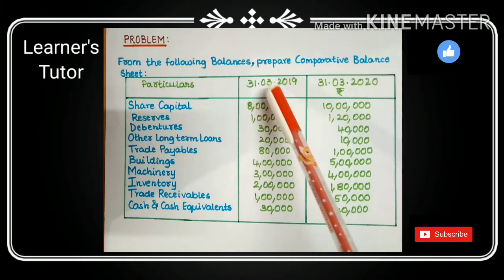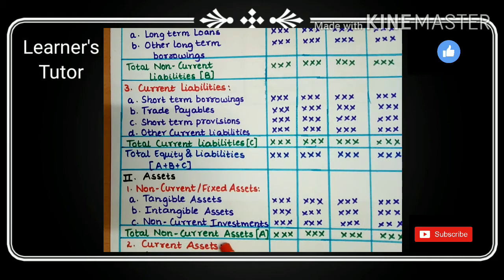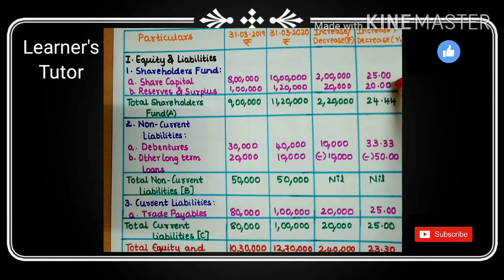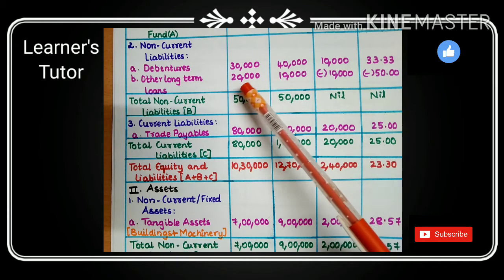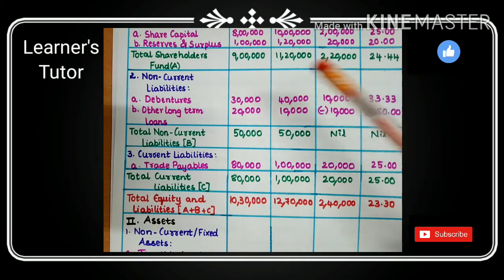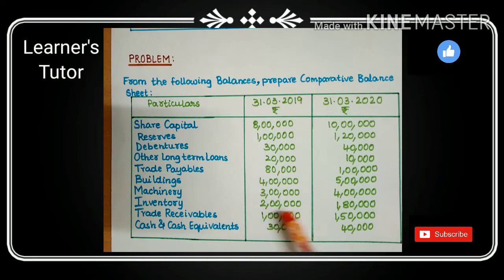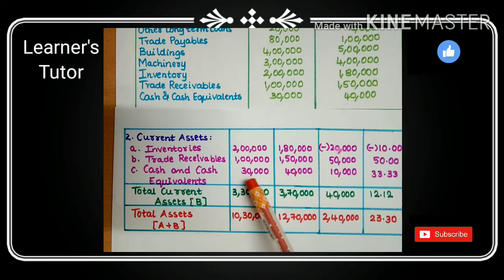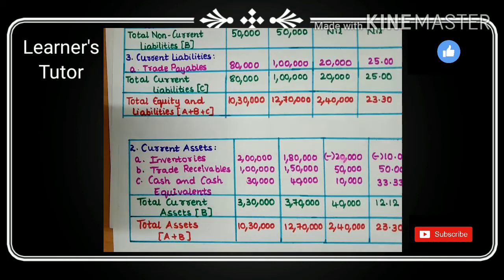Comparative Balance Sheet -Problem - Learner's Tutor- 2puc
Comparative Balance Sheet - Learner's Tutor- 2puc

Accountancy
Part two
Chapter 8
Analysis of financial statement
Problem

Comparative Balance Sheet is the study of the trend of some items, group of items and computed items in two or more balance sheet of same business enterprise.

Problem explanation

Thank you for your support 🙏 you encouragement as made me do more videos. I really thank each and every one for encouraging me.